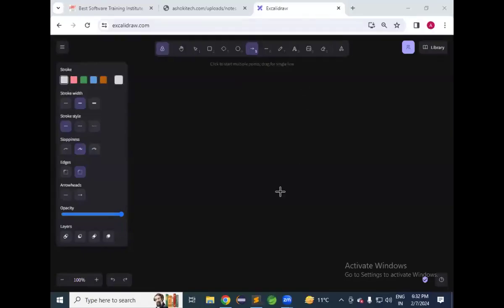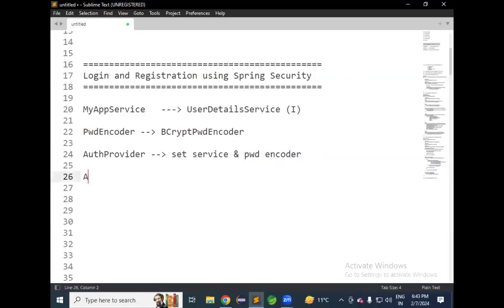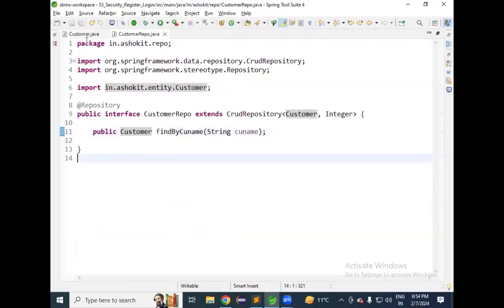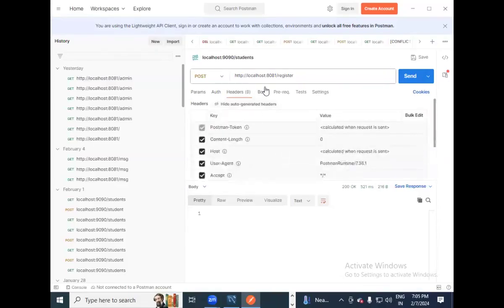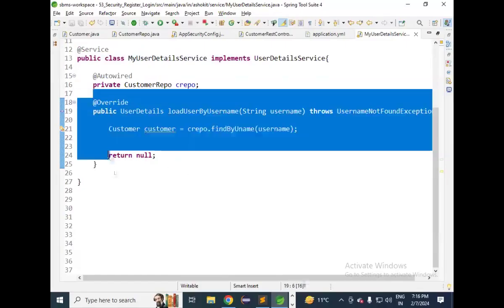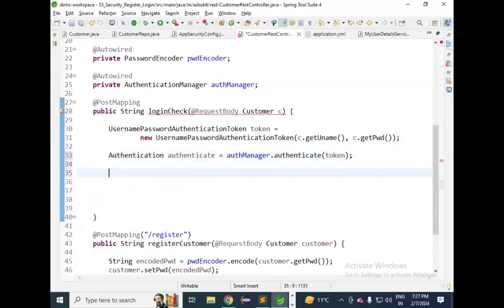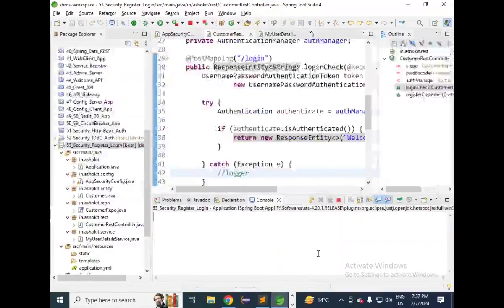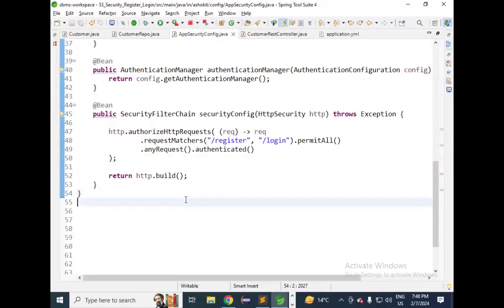Dat#27 - 027 27 36 SBMS 08 Feb 24